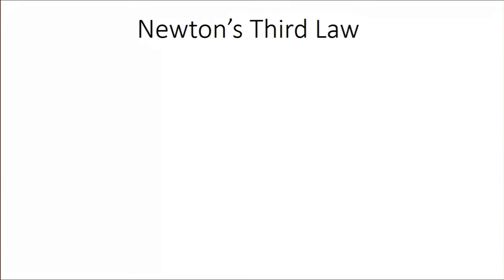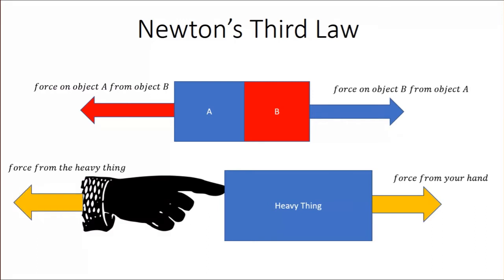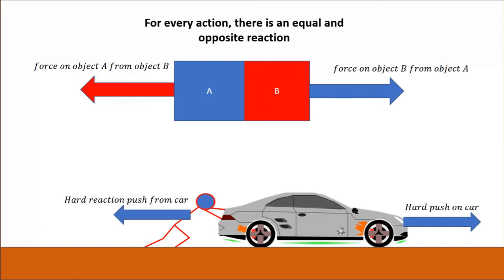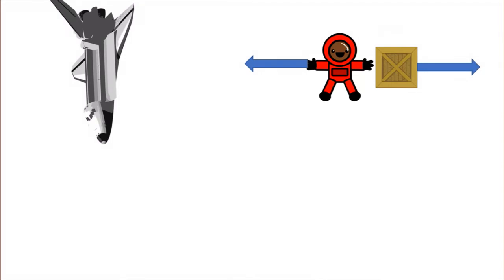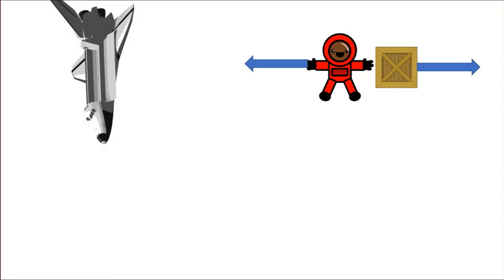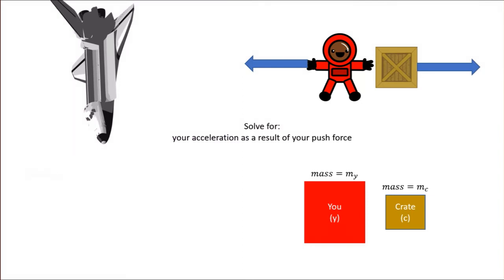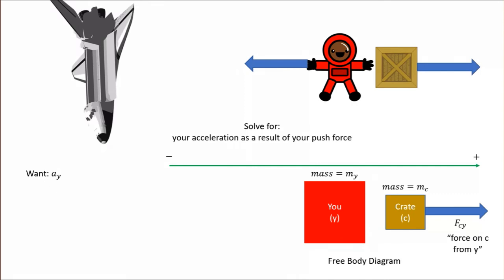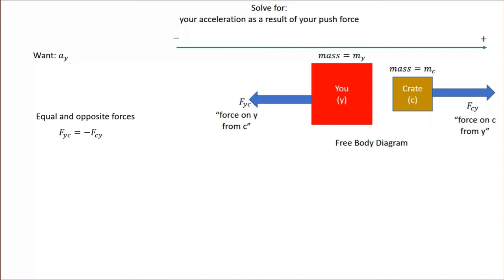Newton's 3rd Law: Action-Reaction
In this video, we examine Newton's Third Law of Motion, which states that "For every action, there is an equal and opposite reaction". We explore what this means, and how to apply it to some real situations.

Images:
hand: